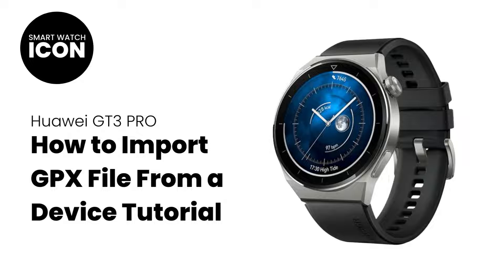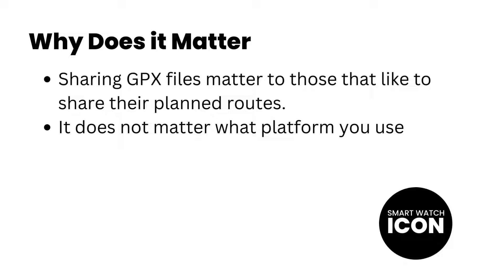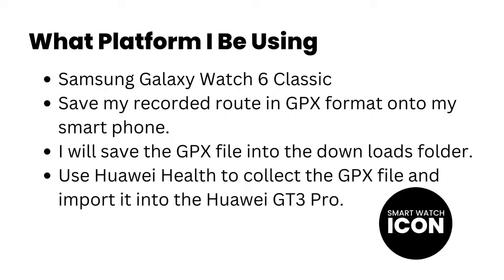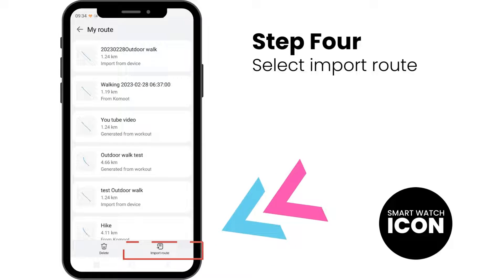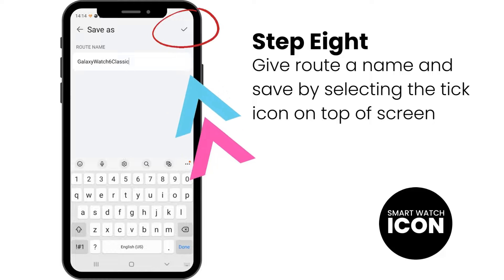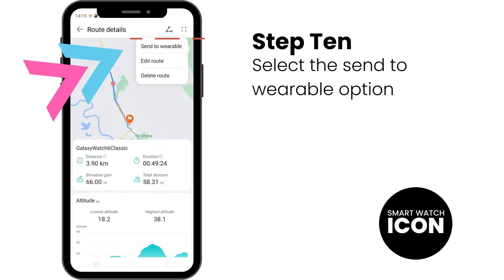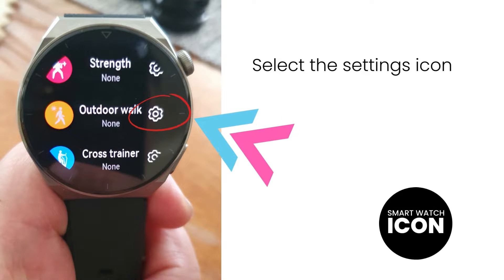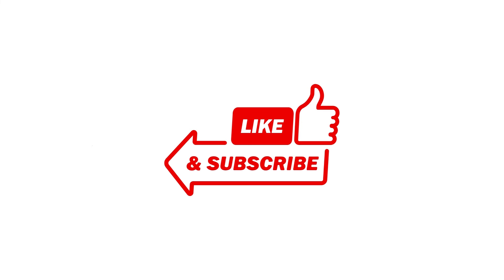Huawei GT3 Pro : How to Import GPX file from a Device Tutorial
Importing a GPX file from a device using the Huawei GT3 pro can be a little tricky and this tutorial will help you access those GPX files you want.  For those of you who share GPX files using cloud tools such as drop box, google drive, WhatsApp or email will find this useful.

For more information about the Huawei GT3 pro, you can view my articles with the following link

Chapters
00:00 Intro
00:25 Important notes before starting
00:39 Why this tutorial would matter to you
01:06 Short discussion on what platform I be using
01:44 Tutorial
03:45 How to access GPX file on watch
04:16 Outro